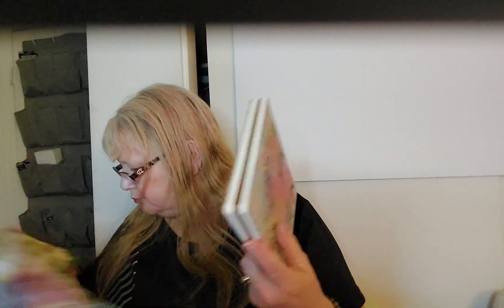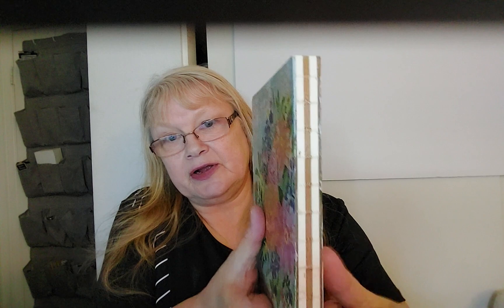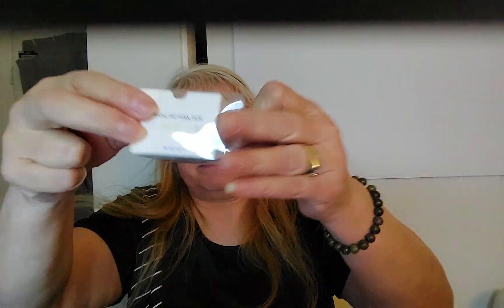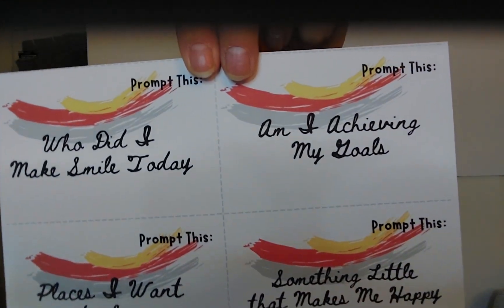Handmade Journal Subscription Box. Lots of Fun Enclosed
Cool Handmade Journal box. Join me to open it and see what is inside.

Monthly Handmade Journal Subscription Box